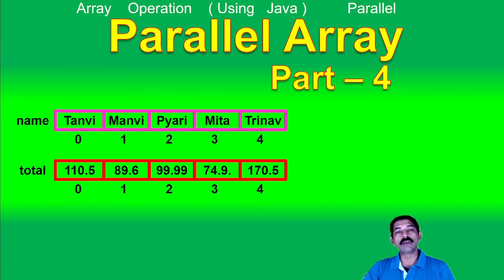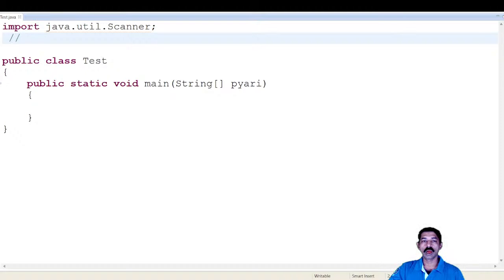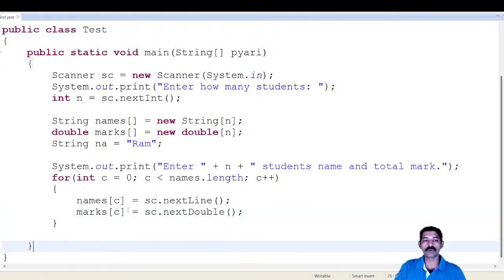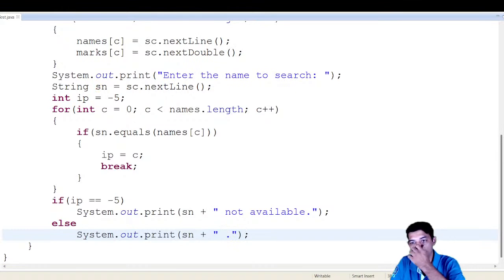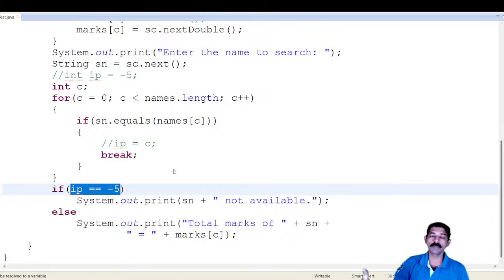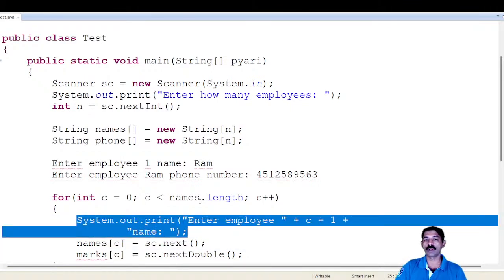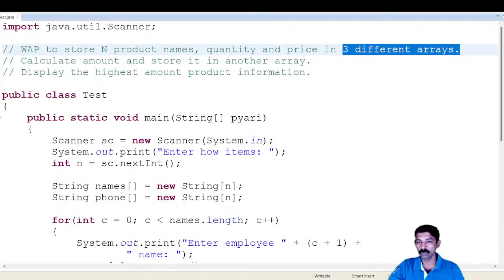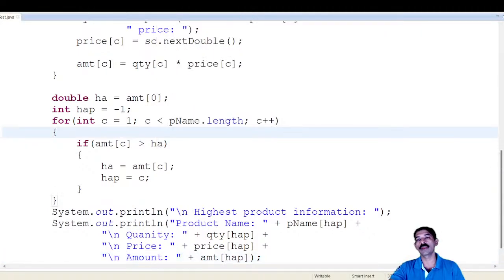Java Array Programming Part - 4 | Parallel Array Operation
This video will help the students to learn:
    1) How to deal with parallel array?
    2) WAP to store name and total marks of N students in an array.
         Accept a name and display his corresponding total mark.
    3) WAP to store N employee name and his mobile number.
         Accept an employee name and display his mobile number.
    4) WAP to store N product name, quantity and price. Calculate the amount.
        Display the highest amount product information.